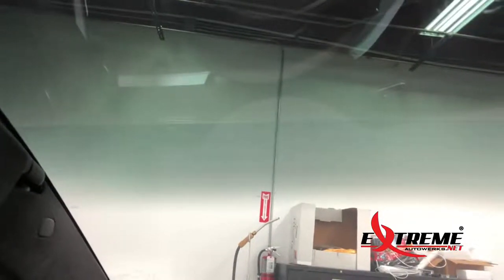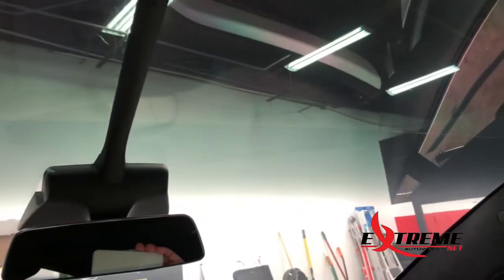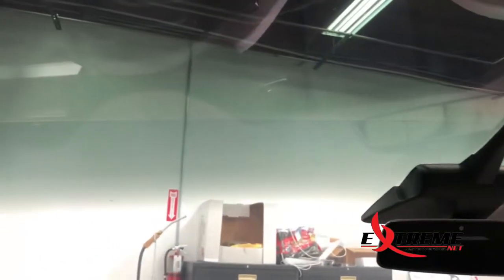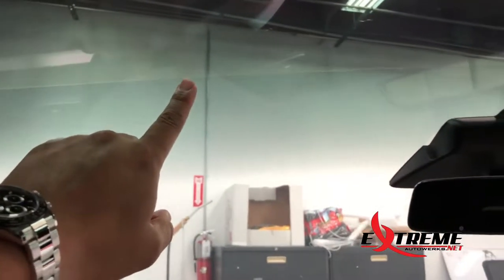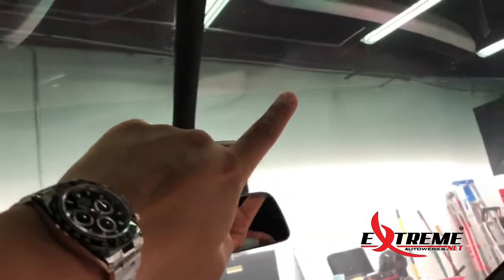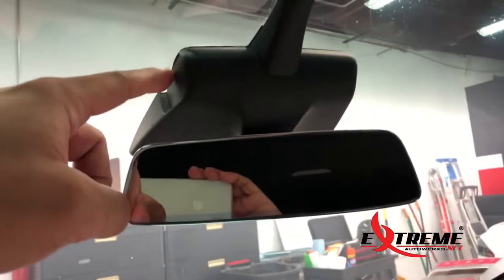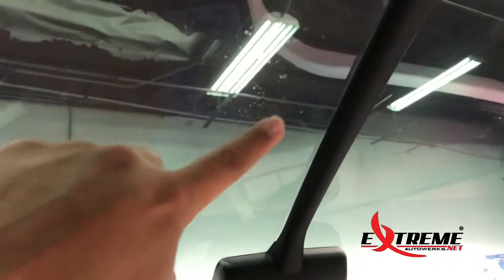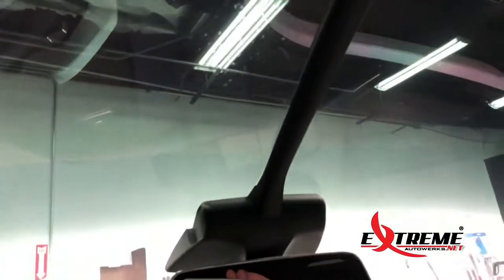Tesla Model X TWO PIECE Window Film Application (WHY???)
MUST SEE. Tesla owner brought his Model X to us for our custom window tint and 1 piece front windshield application. Unfortunately, this will be his SECOND installation for the same vehicle. Just a few weeks ago a “more affordable shop” tinted all of the windows including the front windshield. Do it right the first time. Choose Extreme! We’re going to be putting Prestige Spectra PhotoSync 75% Window Film in one piece.